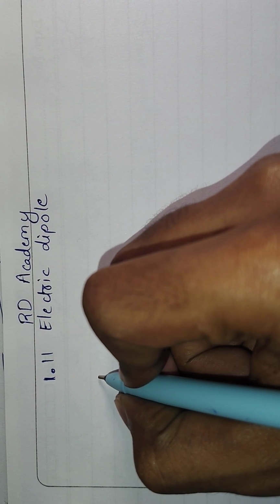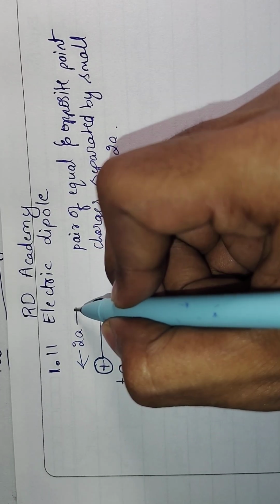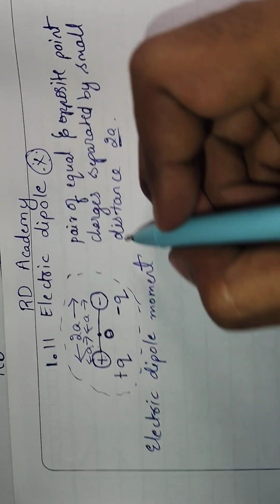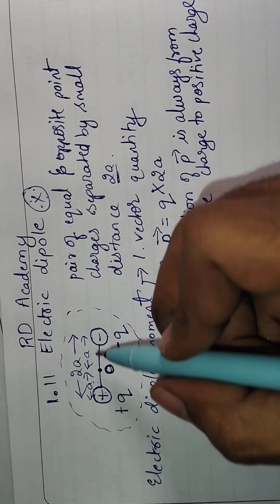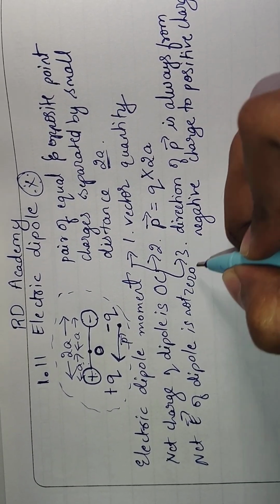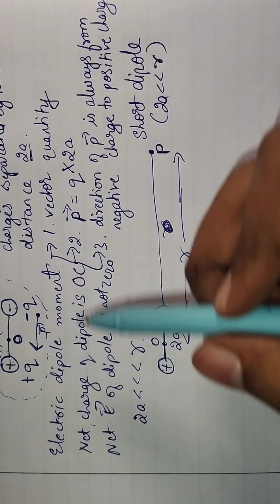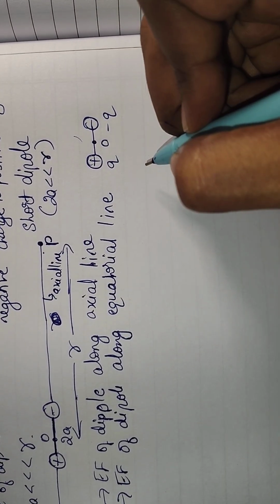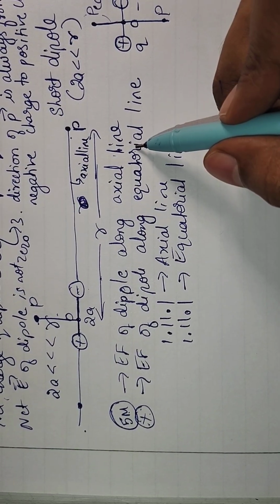NCERT Class 12 | Part 1 | Chapter 1 | Electric Charges and Fields | Section 1.11 | Electric Dipole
Detailed explanation of Electric Dipole, Electric Dipole moment and basics for discussing Electric field due to dipole along axial and equatorial point.